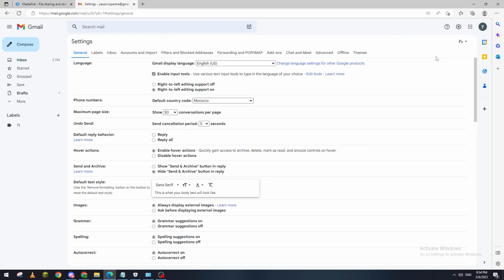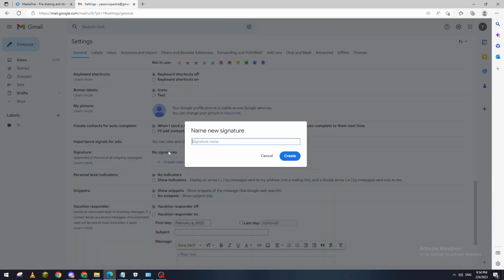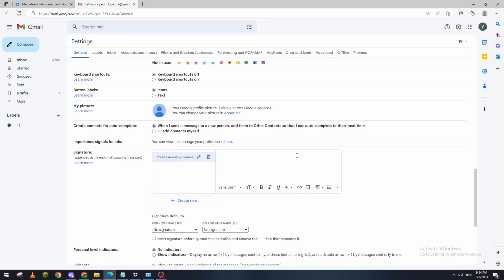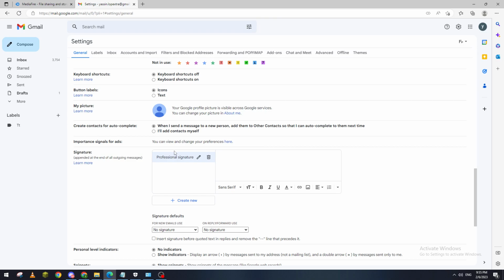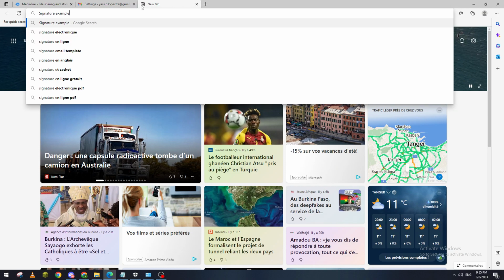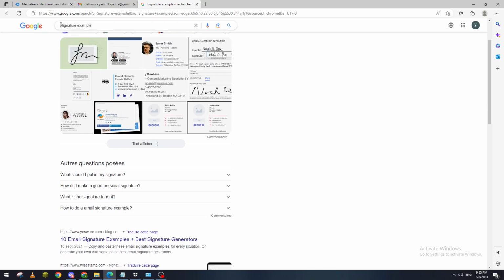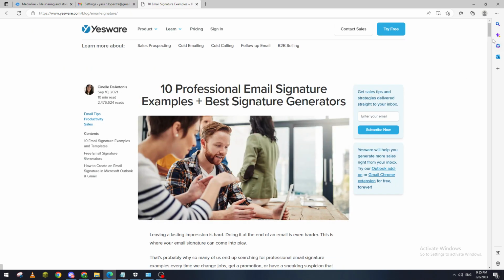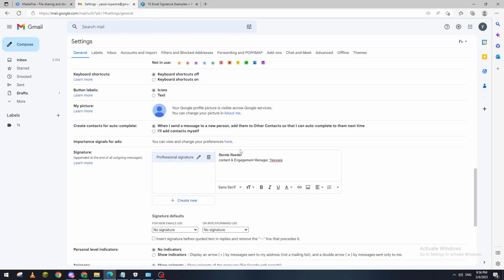How to create Gmail Email signature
How to create Gmail Email signature, on google mail you can create a emailsignature .